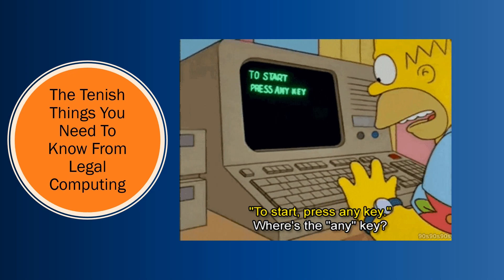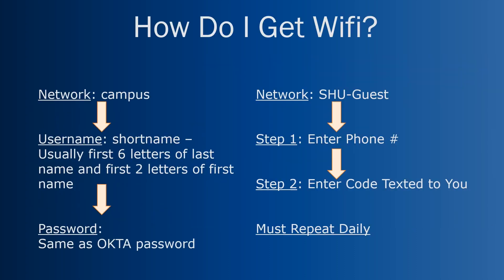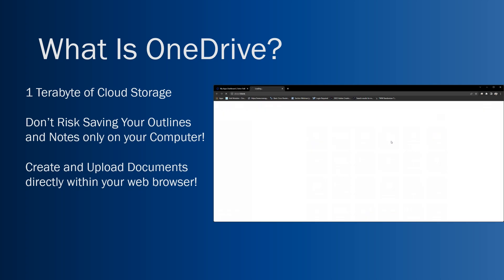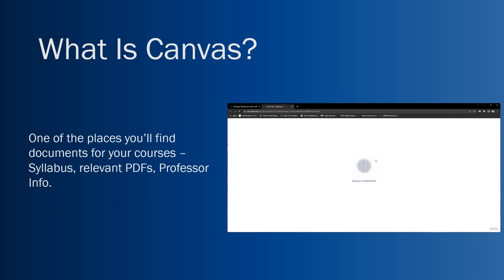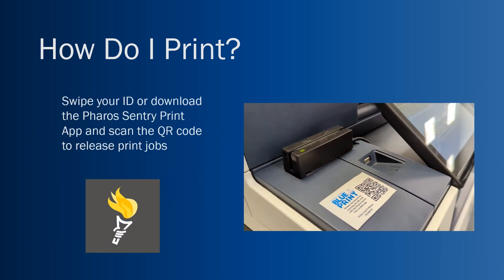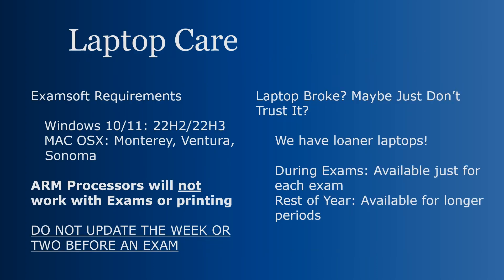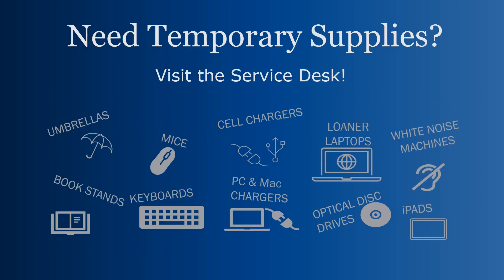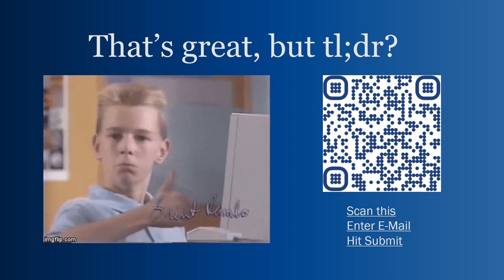2024 Tenish Things You Need to Know from IT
The tenish things that you need to know from Legal Computing as you being your law school career.